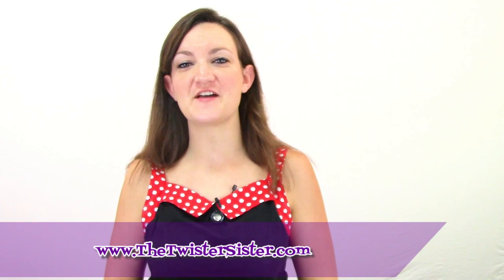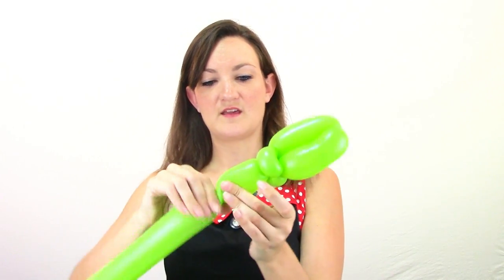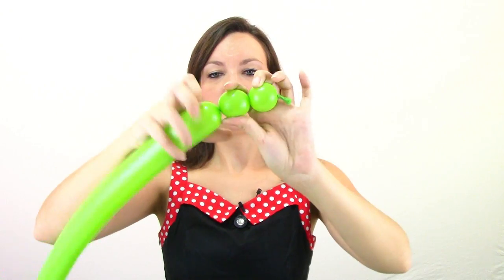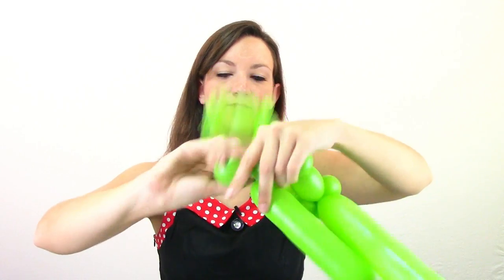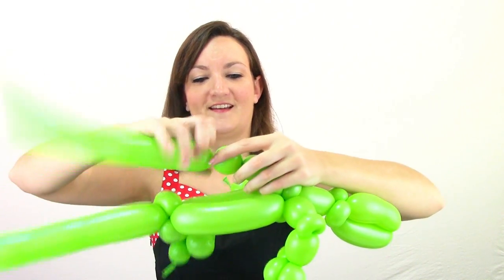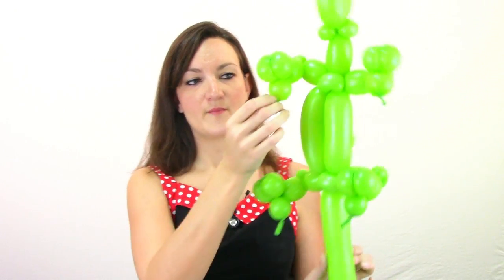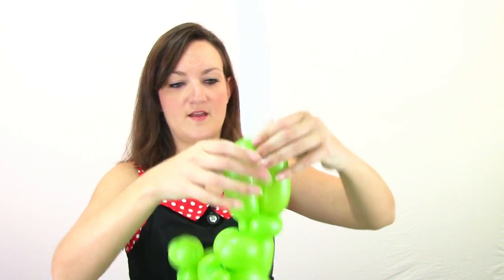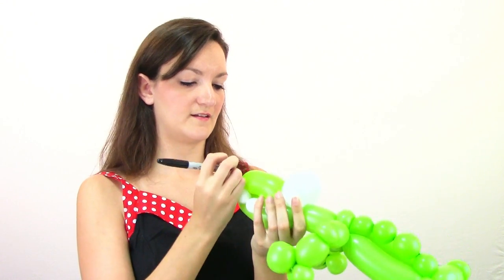GATOR Balloon Animal Tutorial - Learn Balloon Animals with Holly!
This week I'm going to show you how to make a gator balloon animal!  This can be a crocodile or an alligator, whatever you like.  This gator balloon animal design is quick enough for busy parties and always gets a great reaction.  To make this gator balloon you're going to need 3 green 260's and 1 white 260 balloon.

Let me know what balloon animals you would like to learn how to make next week!